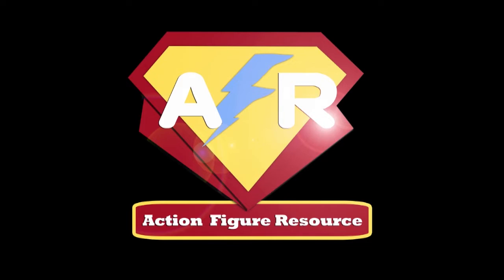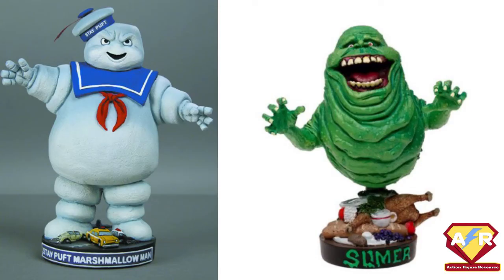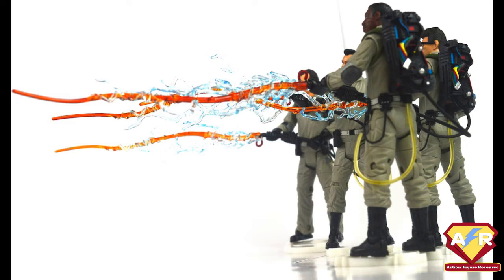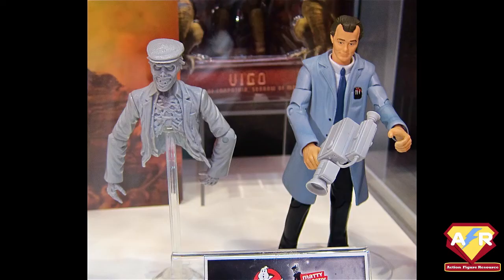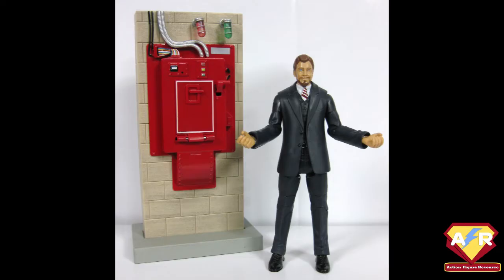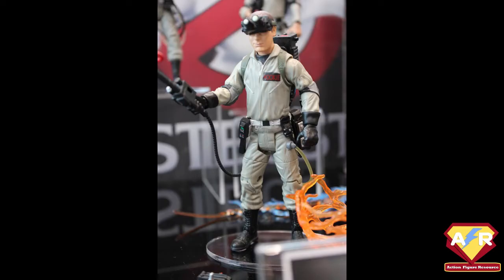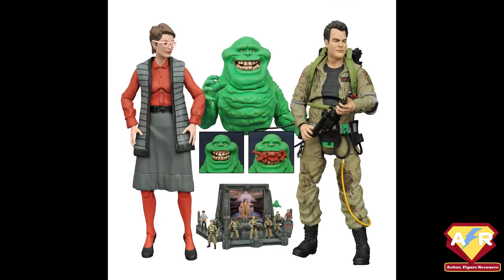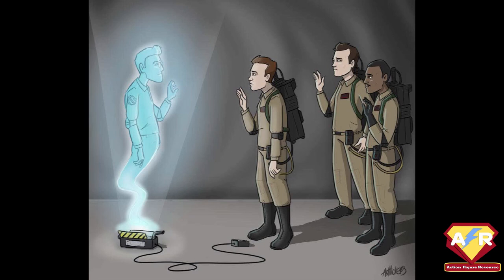Vintage Mattel and Neca Ghostbusters Guide Pt 2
This is the second video in a two part series that takes a deep dive into the Vintage Mattel and NECA Ghostbusters action figures, including tips on the rarest figures, chase figures, error figures,  variants and which are the easiest to find and the best places to find them.etc.

►►►►►►►►WORLDWIDE DELIVERY
►►►►►►►► GREAT PRICES
►►►►►►►►MONTHLY SALES
►►►►►►►►SPECIAL OFFERS

I'M BUYING!!